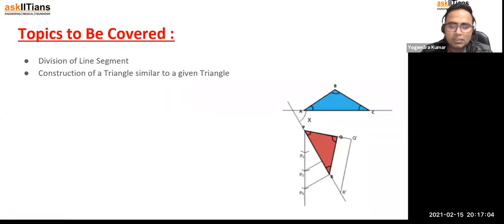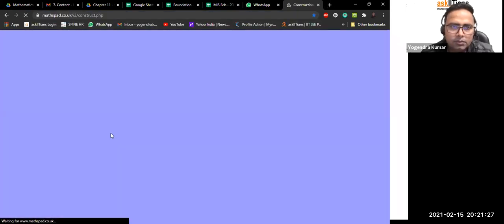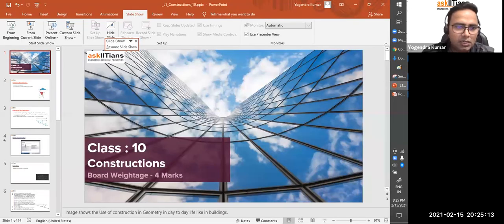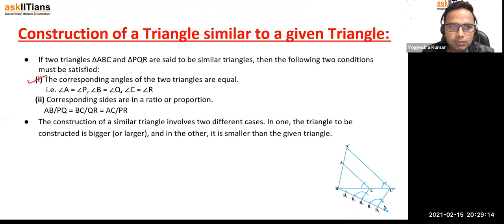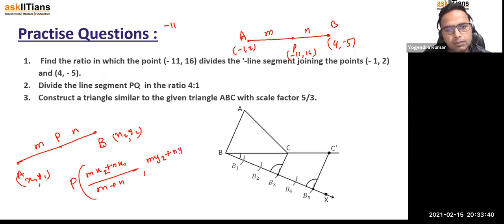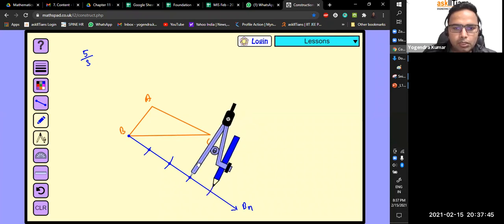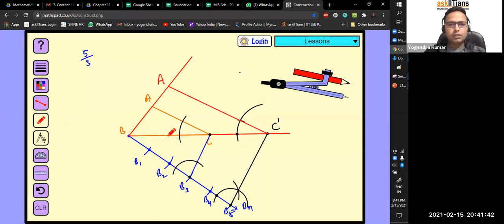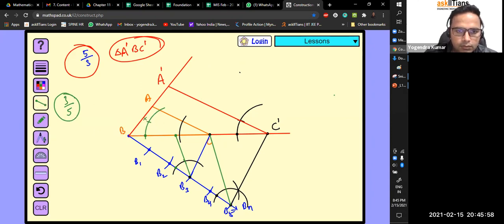Construction of a Triangle similar to a given Triangle|Lecture-1|Circles|Maths|Grade-10|JEE|NEET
🌟 Introducing AskIITians YouTube Channel Playlist for Class 10th Math - Constructions🌟

Yogendra  sir has explained Constructions | Division of Line Segment , Construction of a Triangle similar to a given Triangle

For more information on force and pressure, refer to our revision notes on Class 10th Math